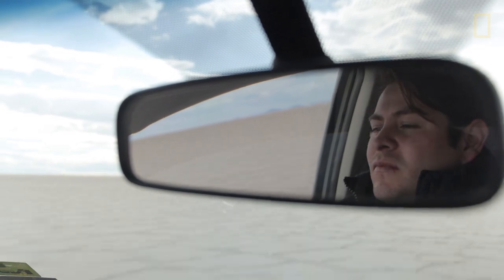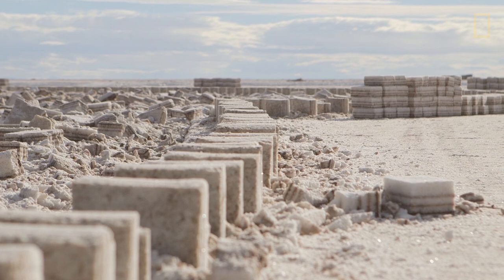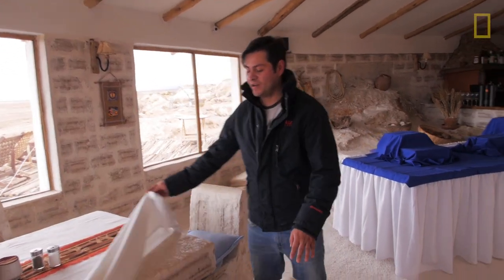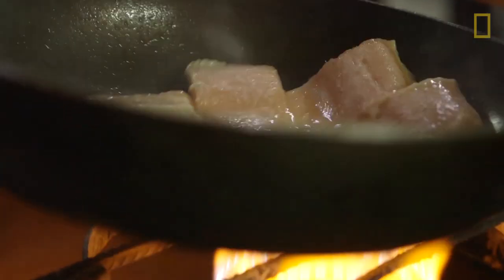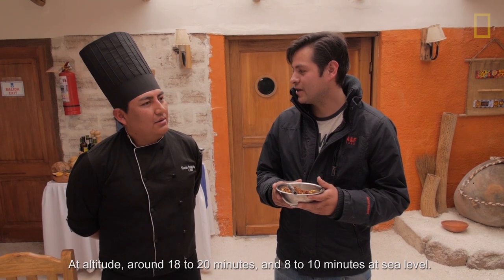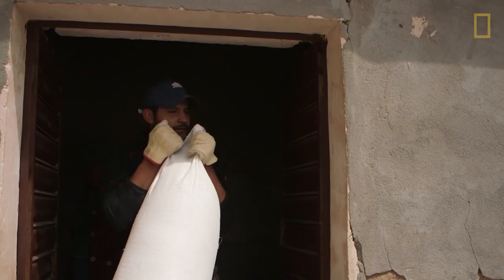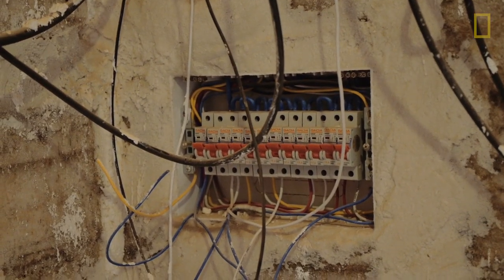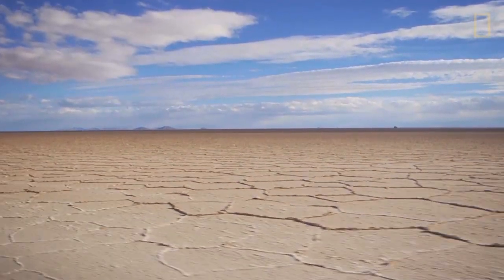This Hotel Is Made Entirely of Salt | National Geographic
Located in Bolivia, Salar de Uyuni is the world's largest salt flat. Within the salt flat and its thousands of square miles of salt, the Luna Salada hotel was built using the abundant natural resource. Almost everything in the hotel is made of salt, including the tables, the chairs, the floors, and even the walls.

DIRECTOR: Rob Holmes
PRODUCERS: Elivia Shaw and Laura Knudson
DIRECTOR OF PHOTOGRAPHY: Chris Low
VIDEOGRAPHER: Matt Weatherly
SOUND: Chris Cella
EDITOR: Dan Fipphen